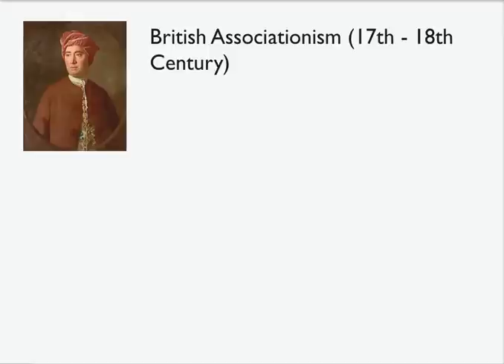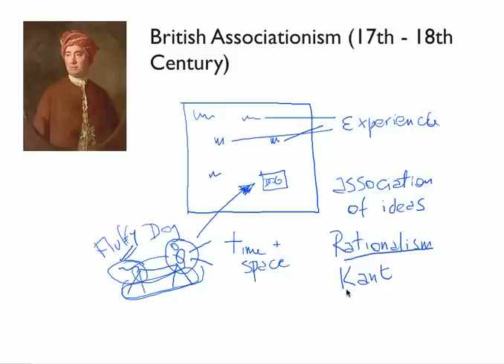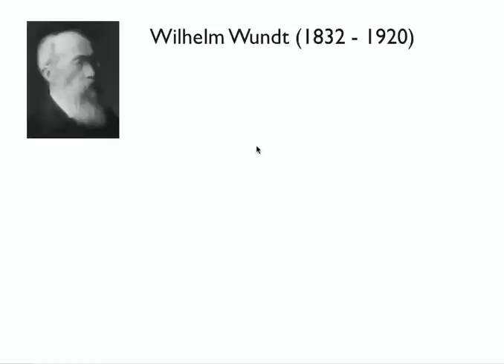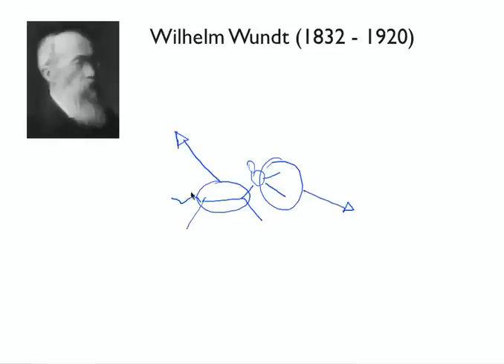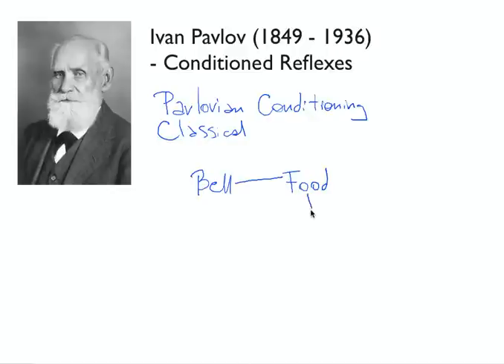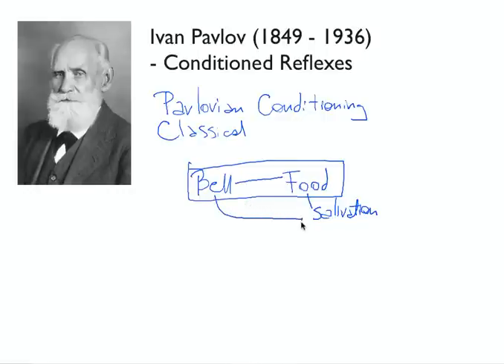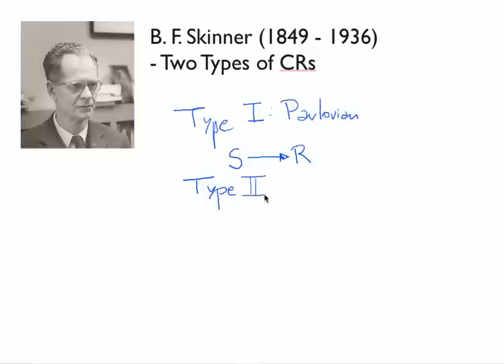LV1 4 Wundt Pavlov Skinner